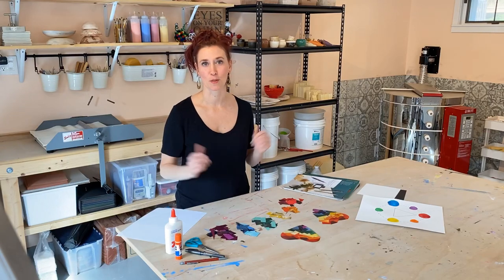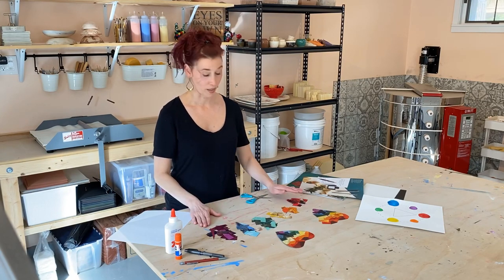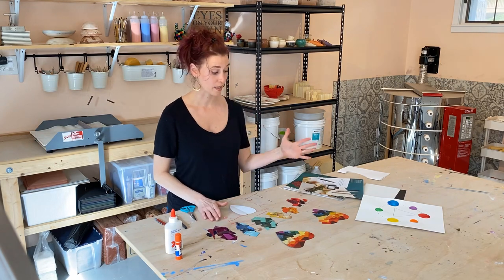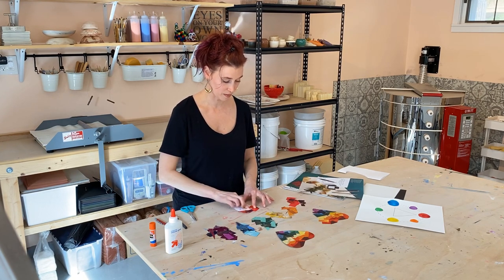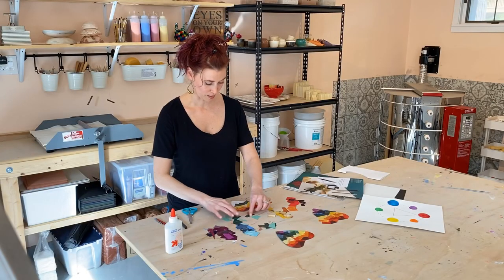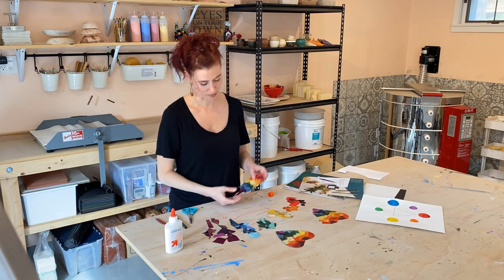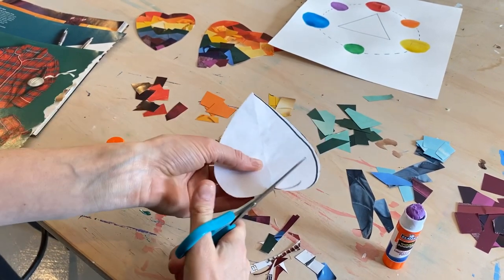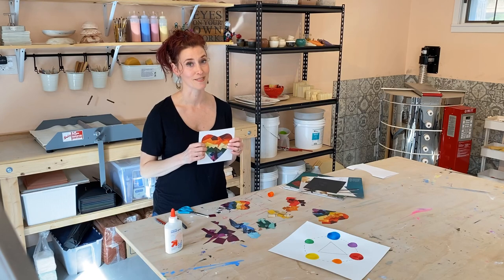Color spectrum collage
Alyssa demonstrates a color spectrum project, good for all ages of art learners.